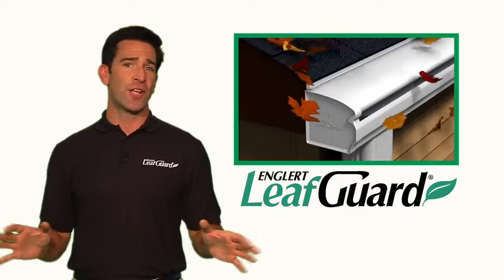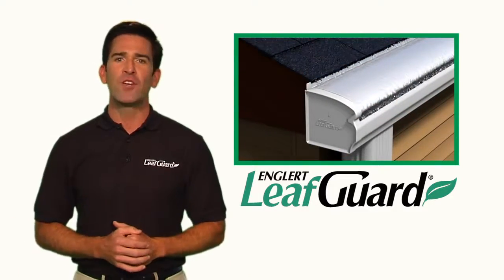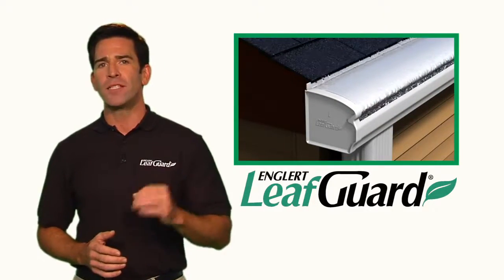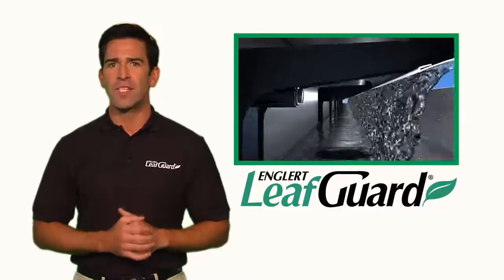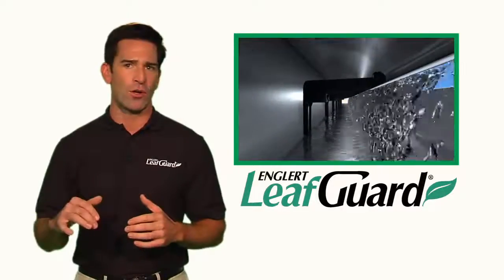Gutter Screens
Gutter screens are another form of gutter protection. Some are inexpensive and readily available at hardware stores. However, they are tedious to install, marginally effective and generally don’t last very long. And, they won’t keep you off ladders!